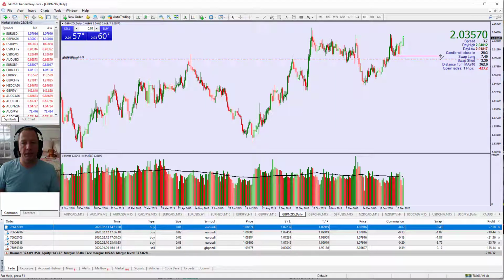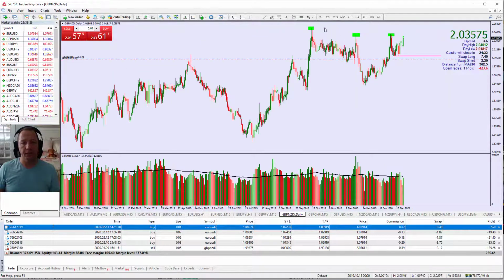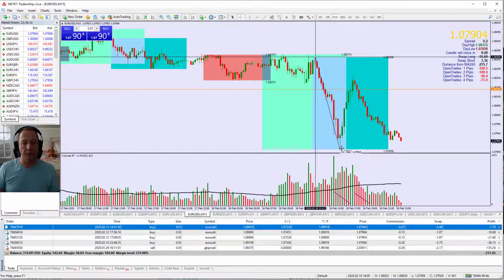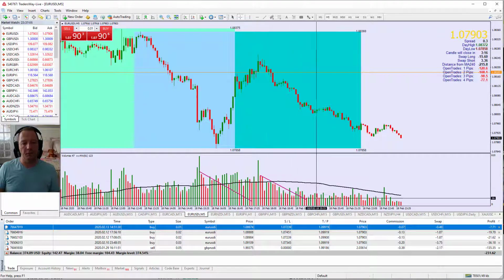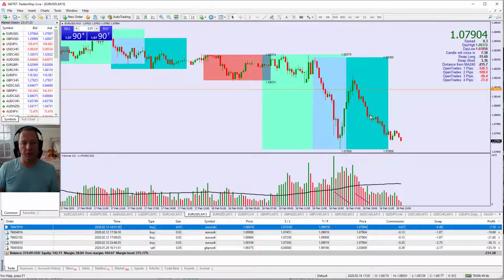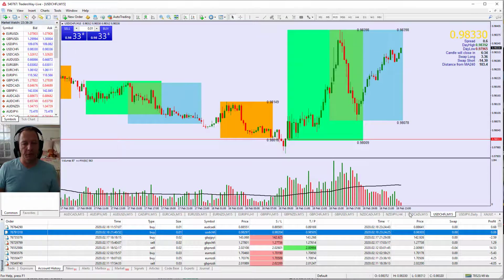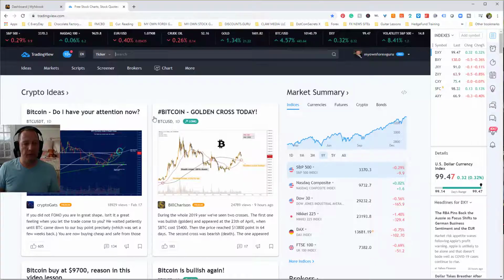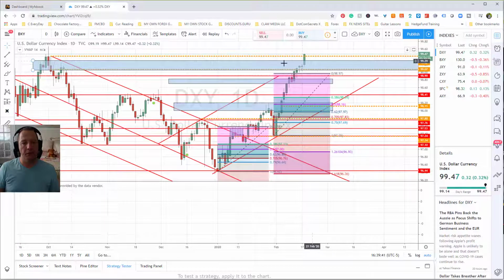My Own Forex Guru - Micro Account Trading February 18th 2020 - DAY 31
Follow My Own Forex Guru (MoFoG) as we trade a small account from $252 to a larger account (at least we will try).

Another short video about today's trading. I'm still sitting and waiting for the market to turn. I am explaining in the video what I expect and what kind of research I did today.

I trade a lot with Djinn and his group from DFX, here is a link to their YouTube channel

Join Forex Group if you are serious about learning about Forex.

Additionally, we use Tradingview to see how DXY (Dollar Index) is moving

Finally, I use the following broker for my trading; I have used the same broker for several years now and I have never had any issues with them.